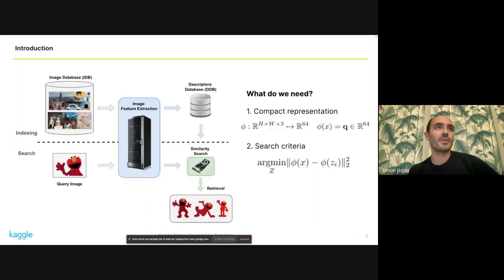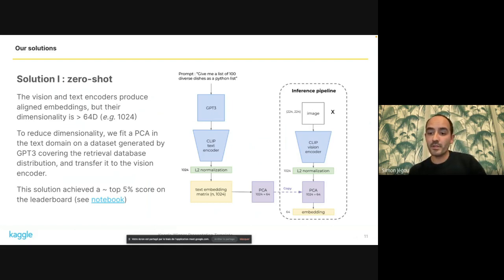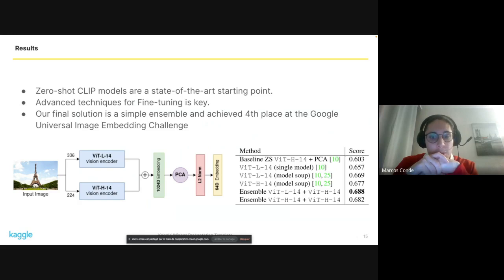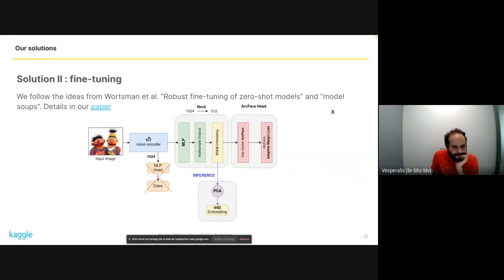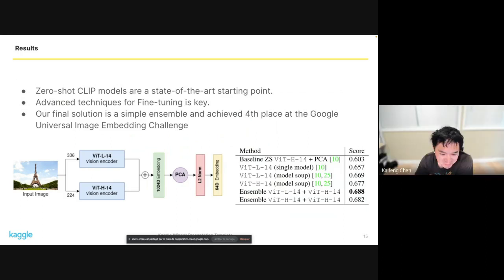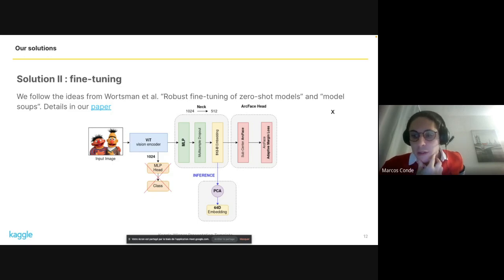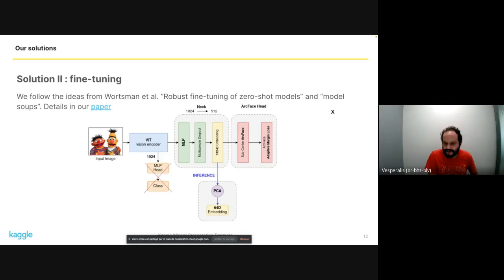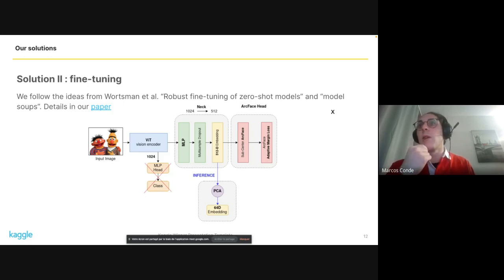Kaggle Winners Walkthroughs: Google Universal Image Embedding with Ivan & Simjeg & CLIP-Art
Learn about the winning approach by Team Ivan & Simjeg & CLIP-Art and the key techniques they used in Google Universal Image Embedding

This competition tasked participants with developing a generic embedding model capable of retrieving relevant images across diverse object domains, including apparel, artwork, and landmarks. Participants addressed the technical limitations of traditional per-domain models by creating universal representations that generalize across multiple object types within a single embedding space. By leveraging k-nearest-neighbors lookup for evaluation, the challenge sought to refine representation learning to produce high-quality, domain-agnostic feature embeddings.